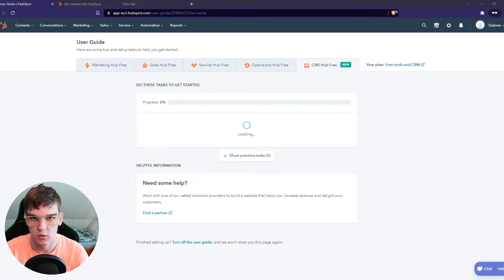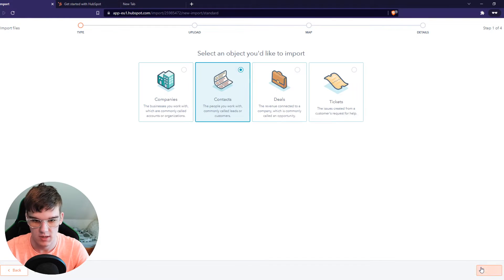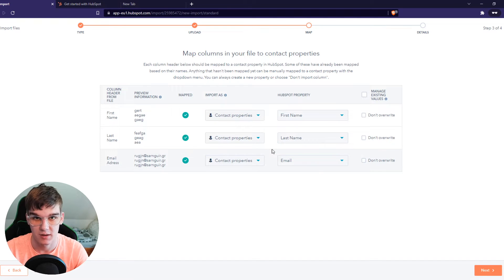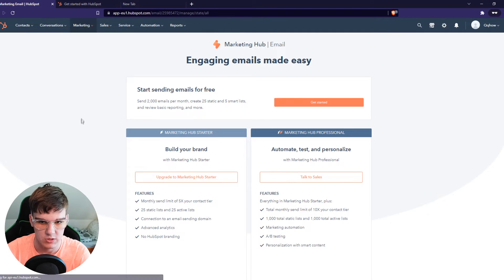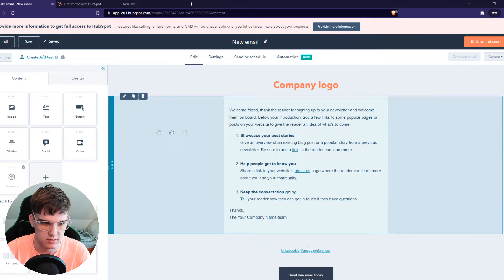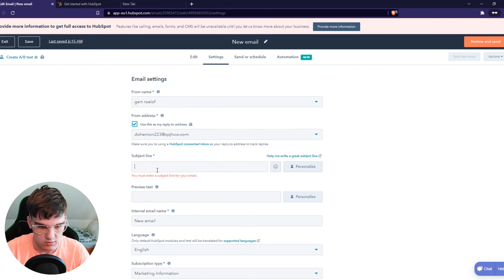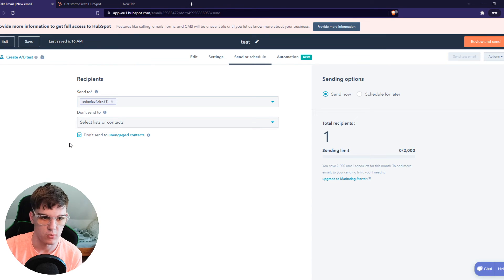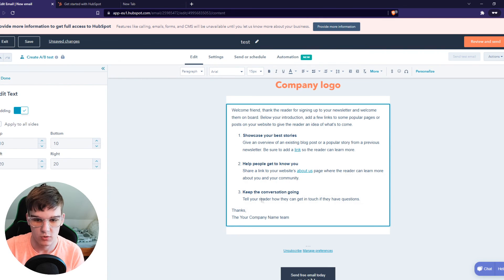How to Send Bulk Emails on Hubspot (2025)